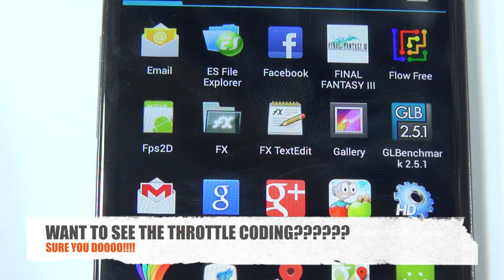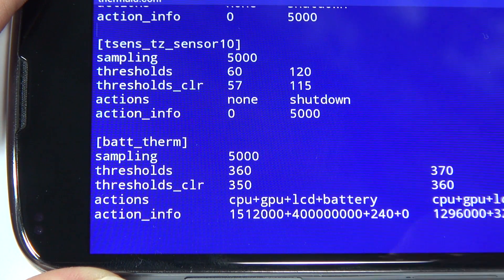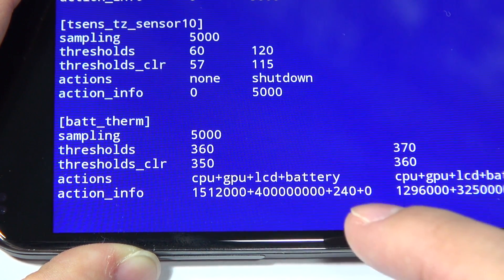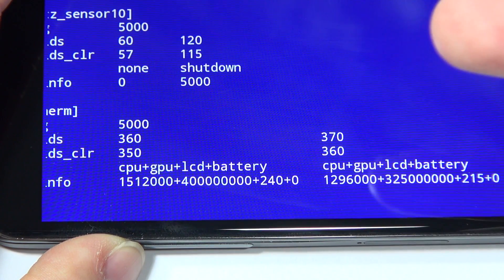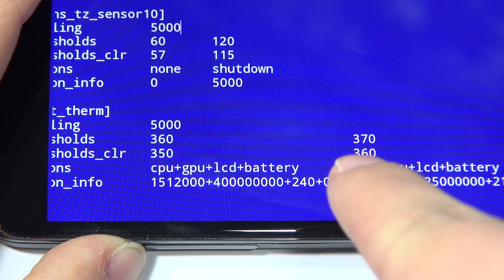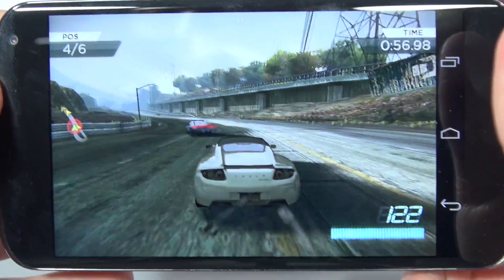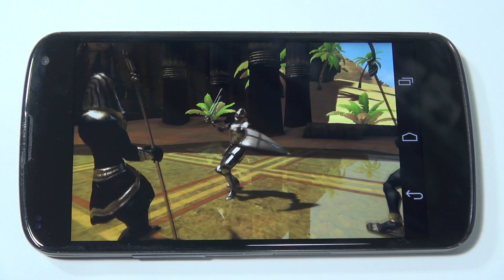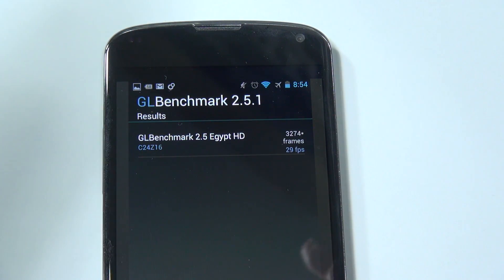Watch Before Buying Nexus 4 *Affecting Gamers*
Jellybean 4.2.1 and 4.2.2 are the same! This is an excerpt from my feature length Nexus 4 review. When the Nexus 4 gets hot, both the CPU and GPU are throttled or slowed down to prevent some kind of problem with the phone. It seems Qualcomm and Google want this in place so that the battery life isn't incredibly short and to also to protect the battery from overheating. This may be tough on gamers because they won't be able to enjoy the full processing power when over 36 degrees Celsius.